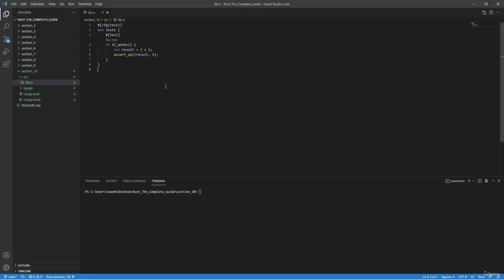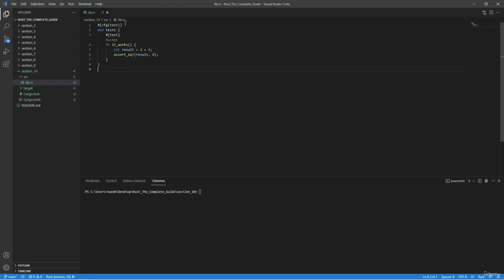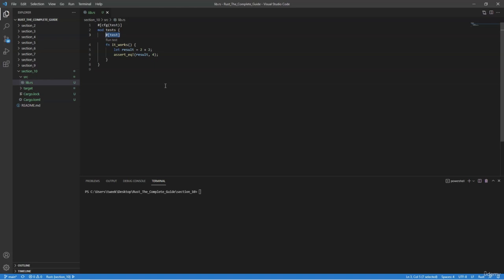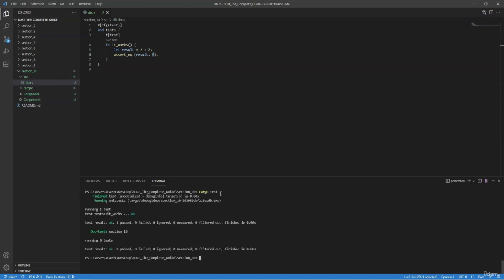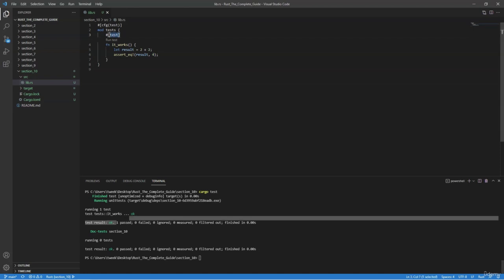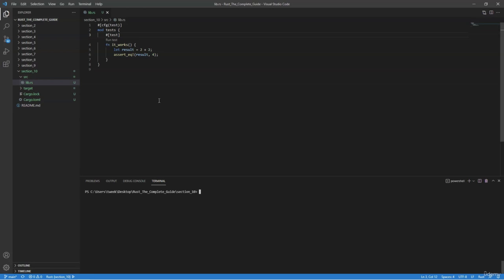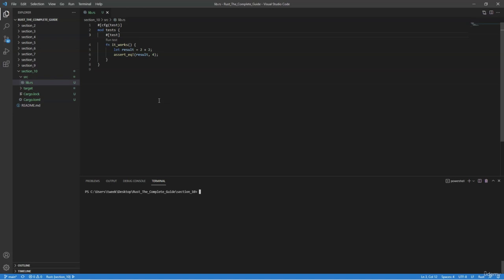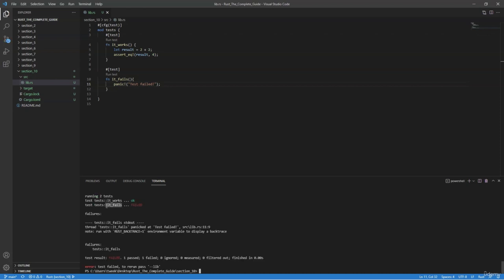Master Rust program Testing: A Beginner's Guide to Writing & Running Unit Tests | cfg(test)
Master Rust Testing: A Beginner's Guide to Writing and Running Unit Tests!

Dive into the essentials of Rust testing in this beginner-friendly guide! 🦀 In this video, we break down how to set up, write, and run unit tests in Rust using the default examples provided. Whether you're just getting started with Rust or want to solidify your understanding of testing, this step-by-step tutorial has got you covered.

📌 What You’ll Learn:

Setting up a new Rust library directory for testing.
Understanding cfg(test) and its role in configuring test modules.
Using the #[test] annotation and why it's crucial for defining test functions.
Running tests with cargo test and interpreting test results.
How to create passing and failing tests using macros like assert_eq! and the panic! keyword.
Visualizing output for successful and failed tests to debug more effectively.
💡 Pro Tip: Testing is not just for debugging—it's a critical skill for writing maintainable and reliable software. Learn how to master it in Rust!

🌟 Timestamps for Easy Navigation:
0:00 - Introduction to Rust Testing
1:15 - Setting Up a New Rust Library
2:30 - Understanding cfg(test) and Test Modules
4:00 - Writing Your First Test Function with #[test]
5:45 - Running and Debugging Tests with cargo test
7:10 - Creating a Failing Test with panic!
9:00 - Next Steps: Advanced Testing Annotations

👉 Make sure to:
✔ Share this with anyone looking to master testing in Rust!